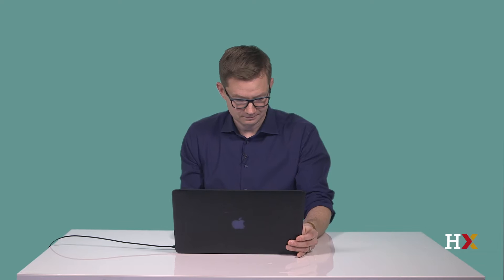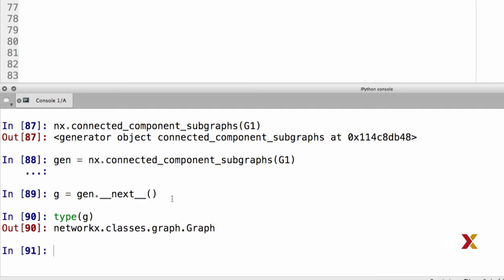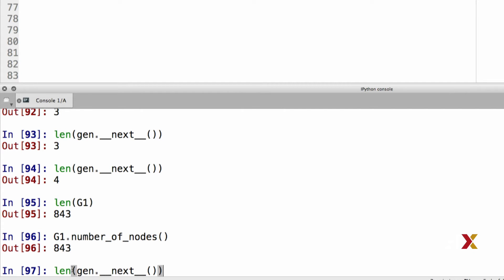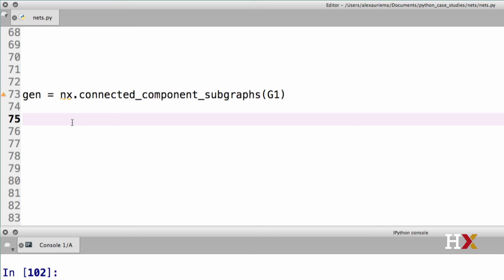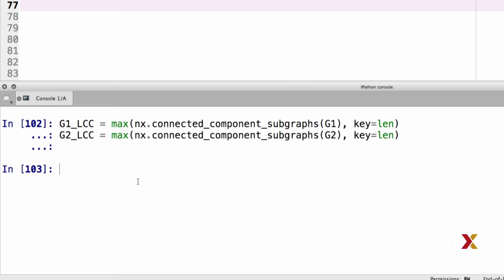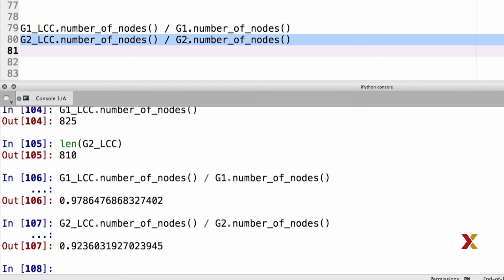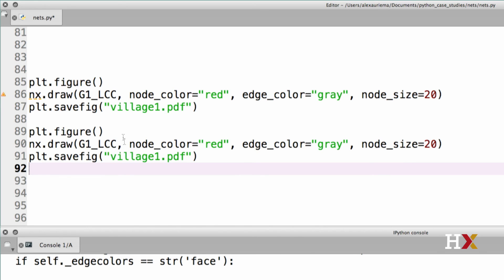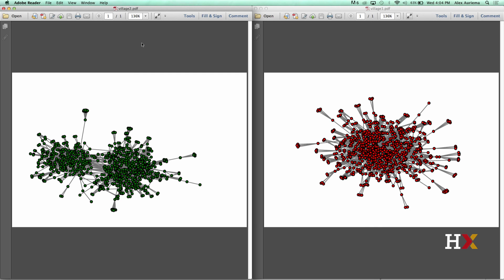HARUPRXX2016-V005000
DatPyv1x_s04_ss03_u07_c--_02172016_RC_v1fa_4.3.7: Finding the Largest Connected Component_Branded-_edxmstr_v1.mp4